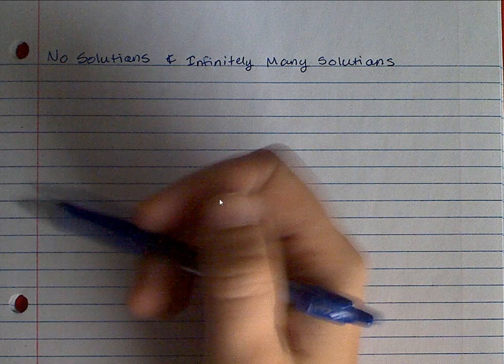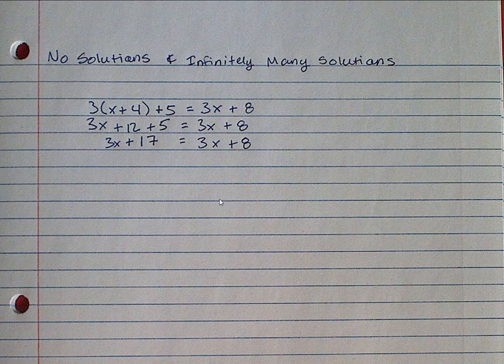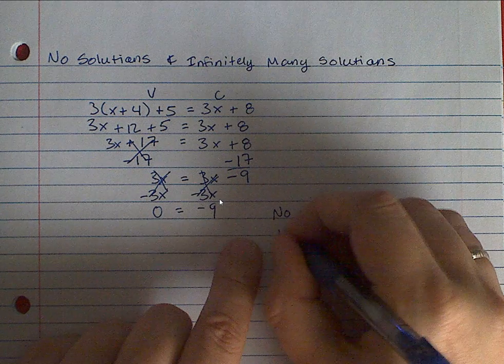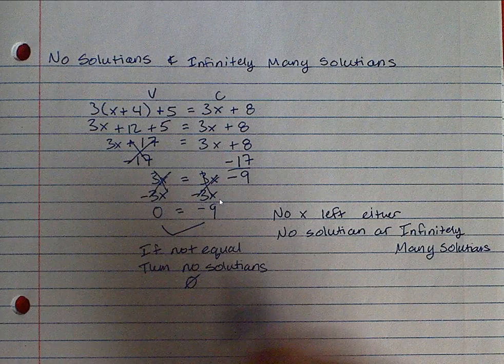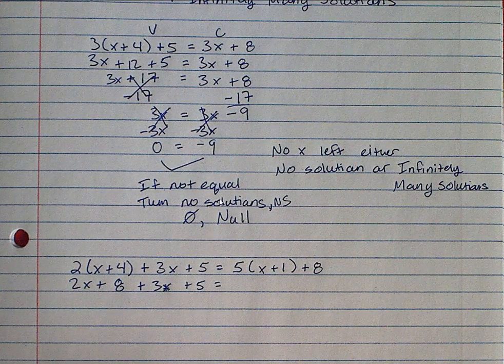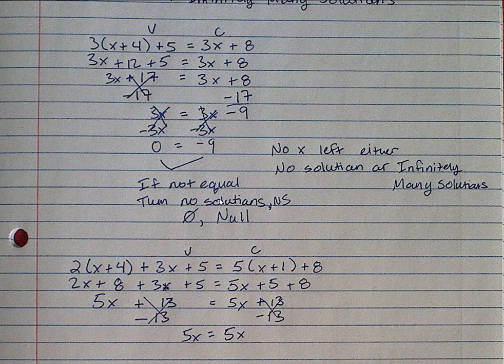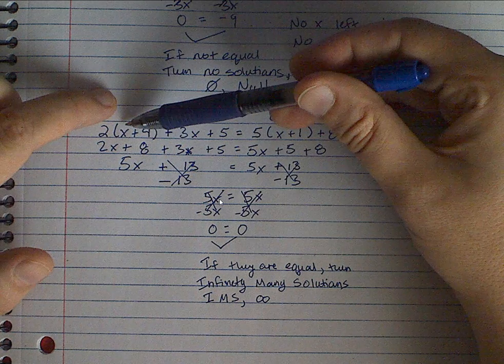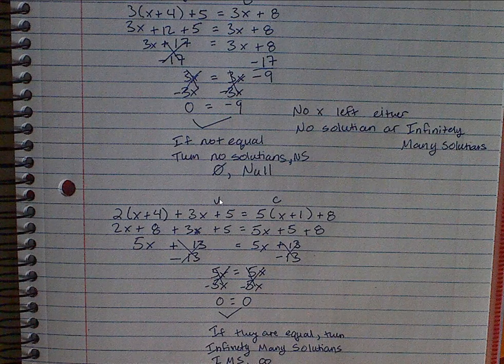Algebra 1 Notes No Solutions or Infinitely Many Solutions